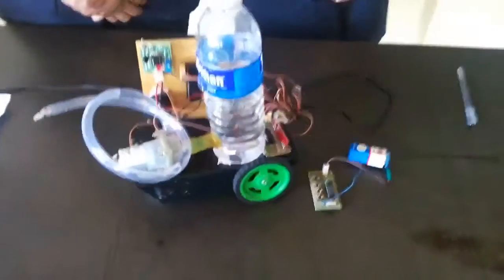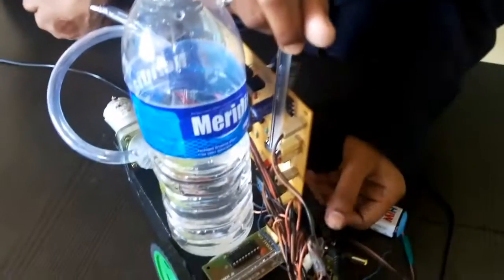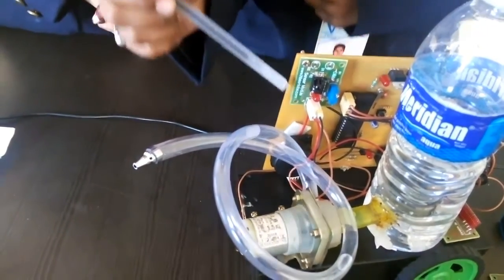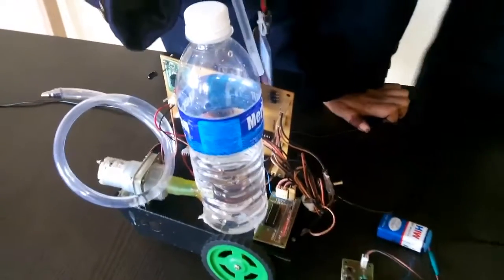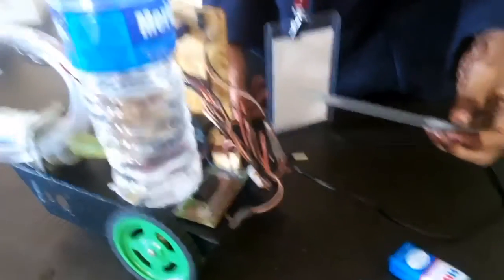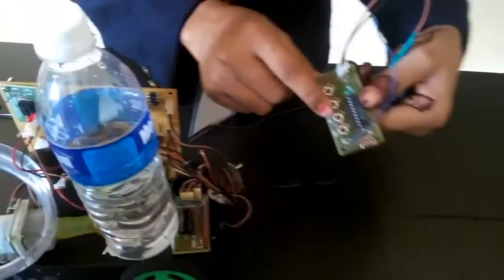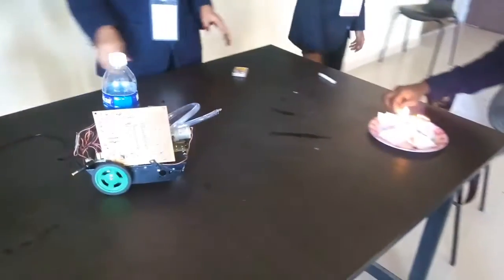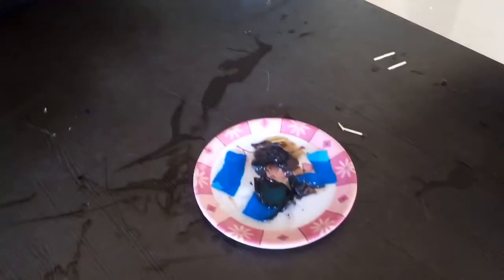Fire fighting wireless controlled robot using 8051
8051 Microcontroller, fire fighting robot, light sensor